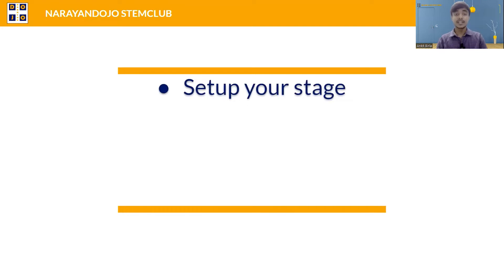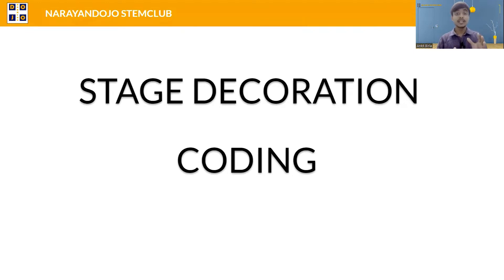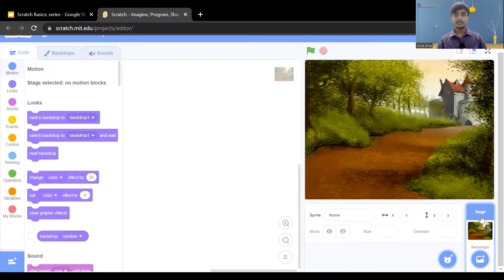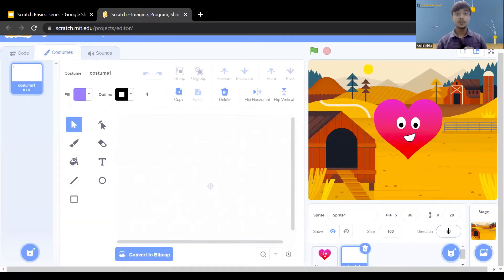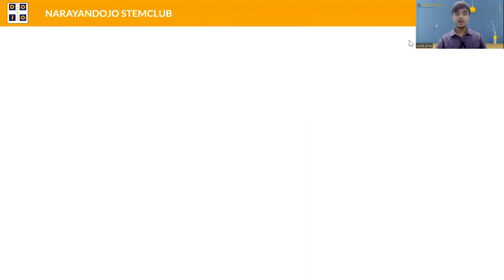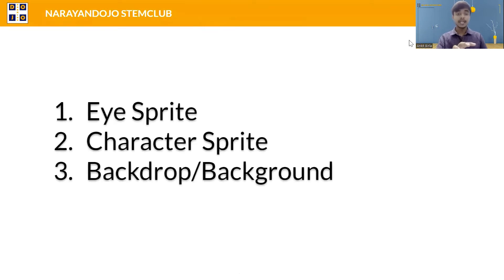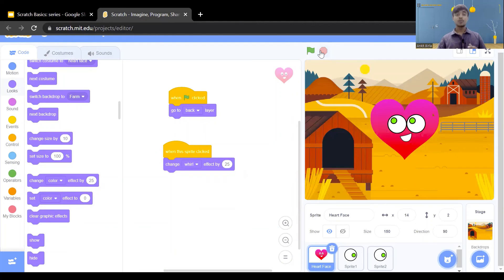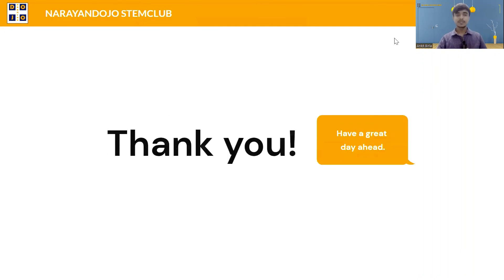SCRATCH: 04 || BASICS || SILLY EYES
In this session, we will create an animation to animate the sprite eyes in the online scratch editor.